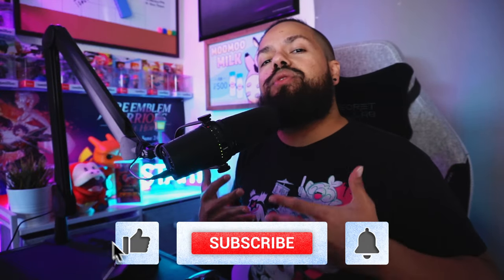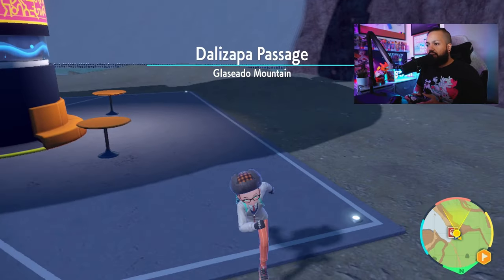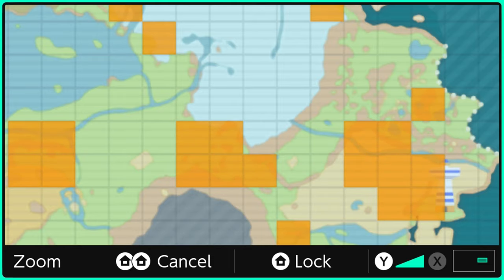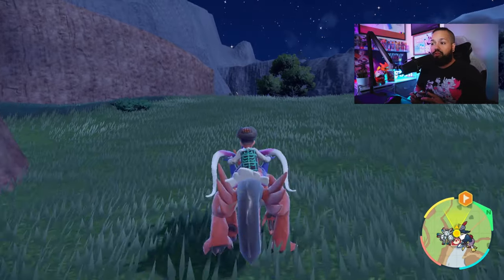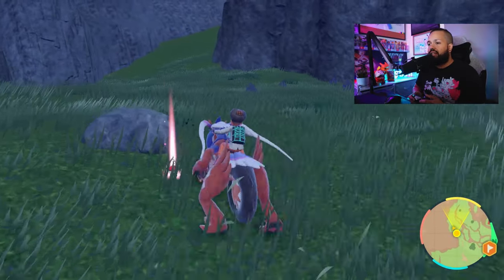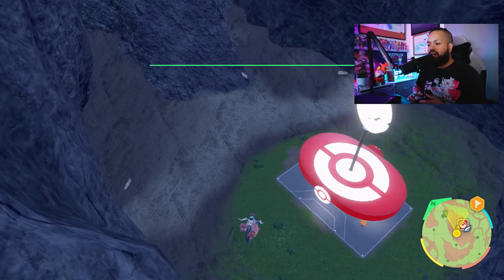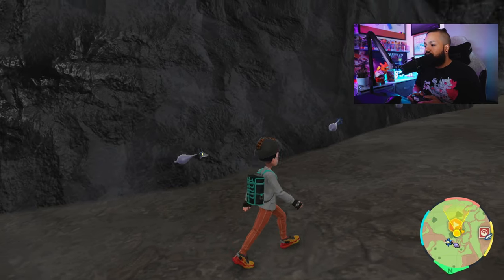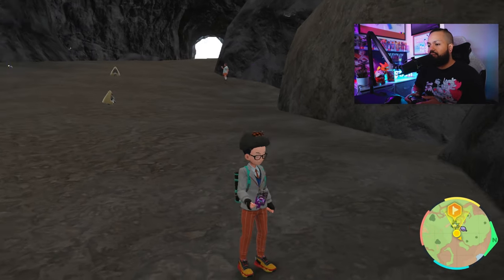Where to Find Glimmet in Pokémon Scarlet and Violet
This video will show you the spawn location of the new Pokemon Glimmet .